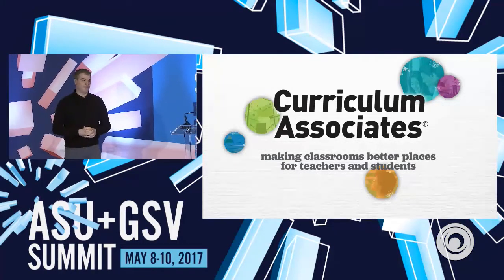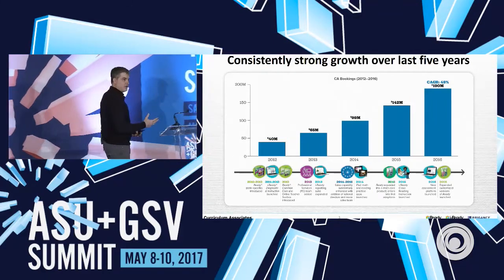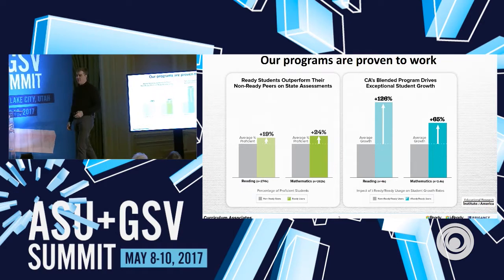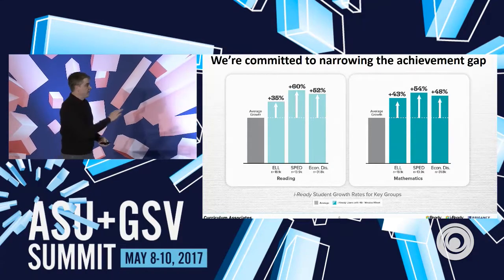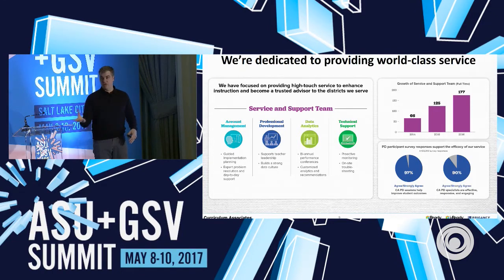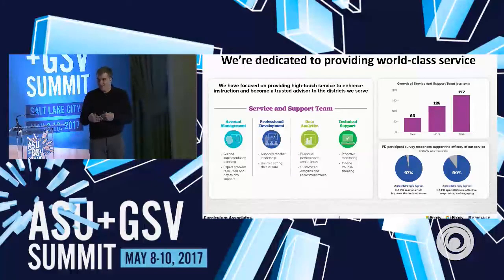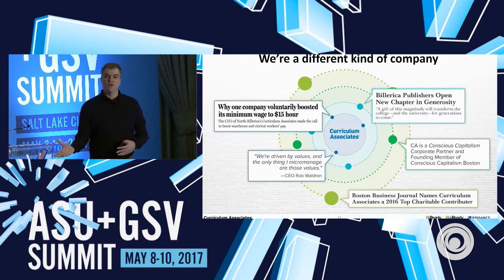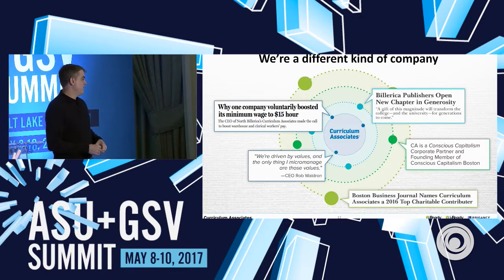ASU GSV Summit: Curriculum Associates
SPEAKER

Robert Waldron

Curriculum Associates is a leading educational technology and publishing company with a mission to make classrooms better places for students and teachers. Its research-based, award-winning print and digital instruction and assessment products provide educators with the tools necessary to personalize learning and help all students become college and career ready.